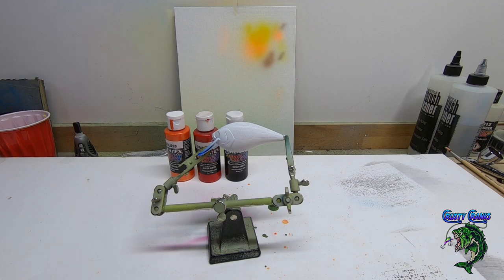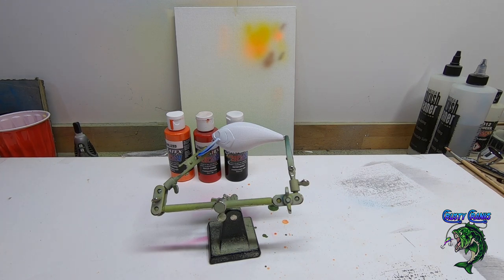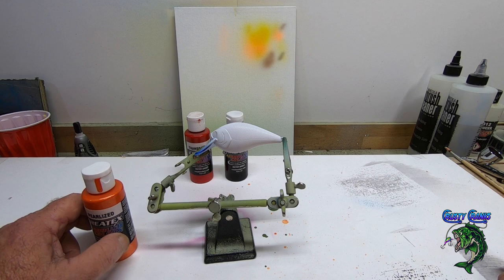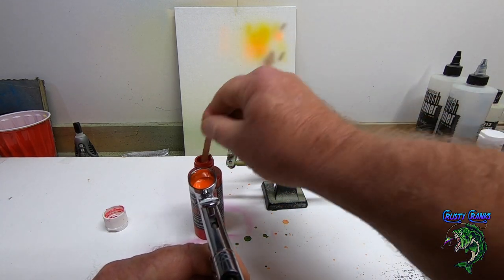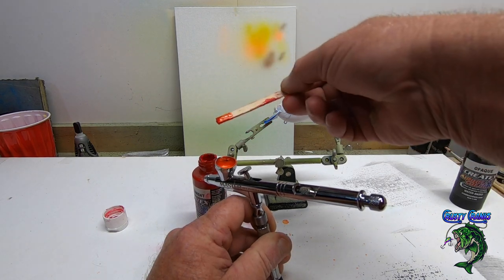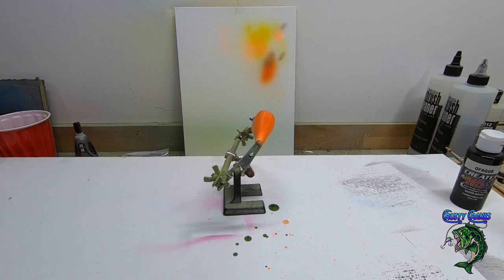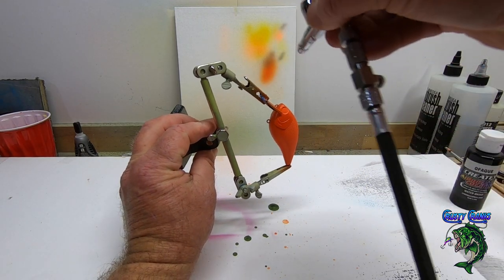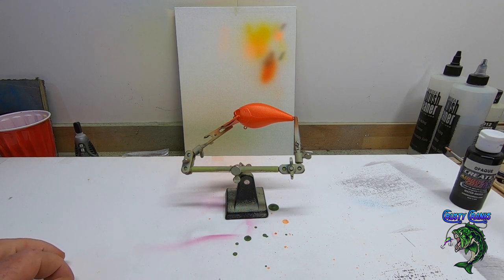Airbrushing a Cincinnati Bengals Helmet Lure - Painting for a Friend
This is just a fun novelty lure I did for a friend who wanted a lure to celebrate our Cincinnati Bengals winning their division. These lures are not for sale.
Colors used for this lure was Titanium White, Pearl Tangerine with a little Bright Red and Opaque Black for the Stripes.

If you are new to lure painting this is probably one of the best tools you can have. When I first started painting fishing lures I was so excited that I jumped in and started painting lure blanks without even thinking I may have to reproduce that lure again. A year later I wished I had this log book back then, because after painting a couple hundred lures sometimes remembering the colors I used, or where I even ordered the blank from became a problem.

"Stay Crusty"
Ron G.